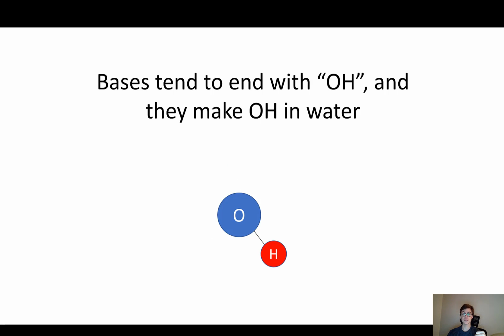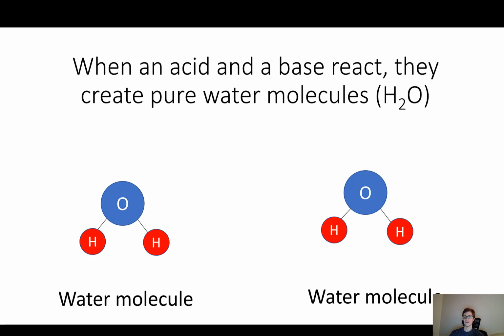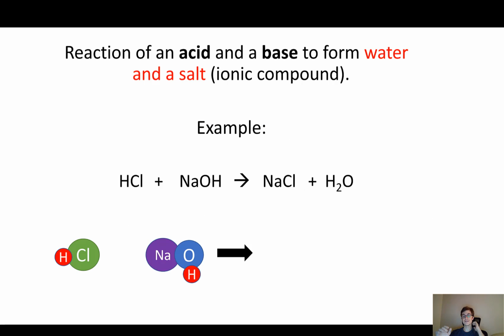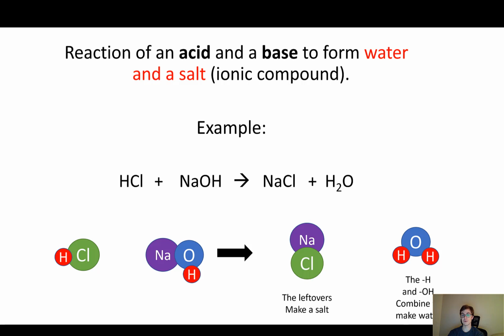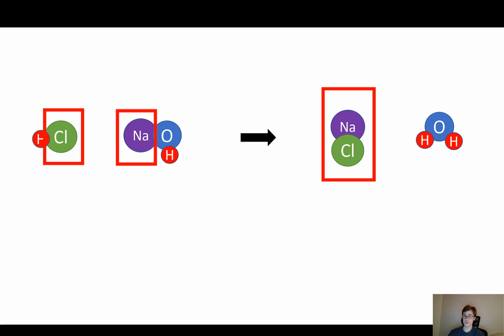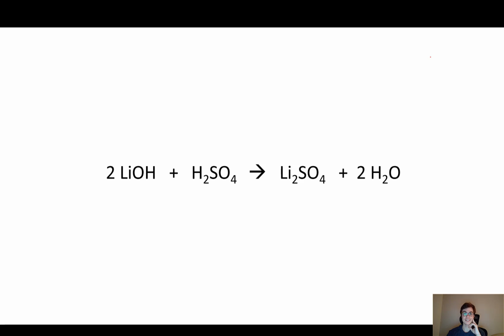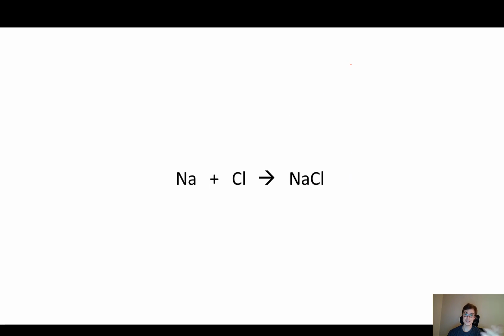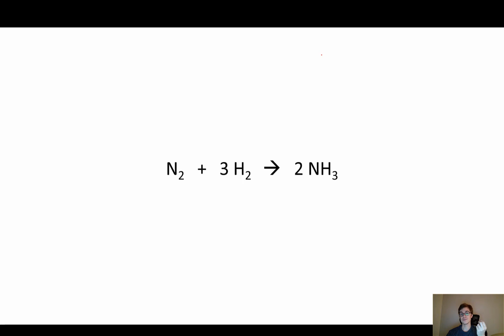Acid Base Neutralization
This is a quick video about acid-base neutralization reactions and how to identify them from a chemical equation